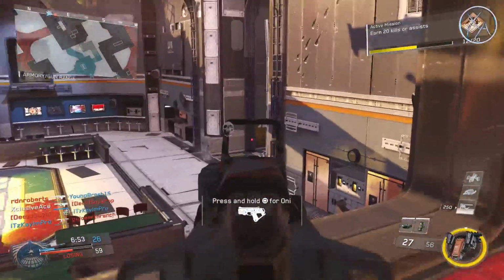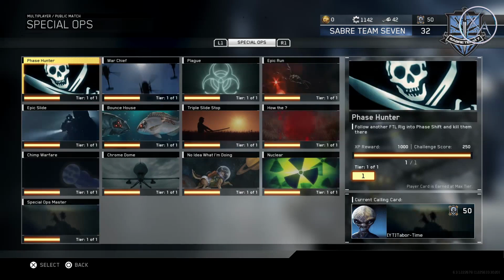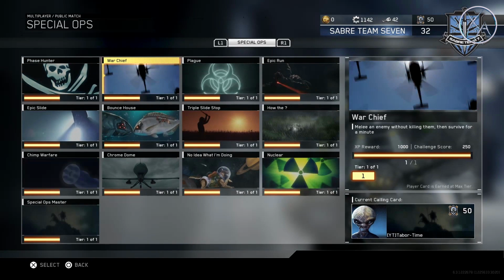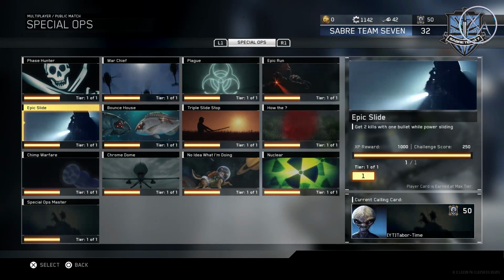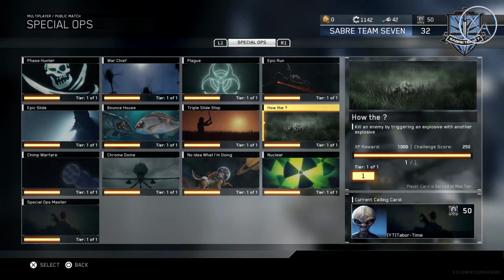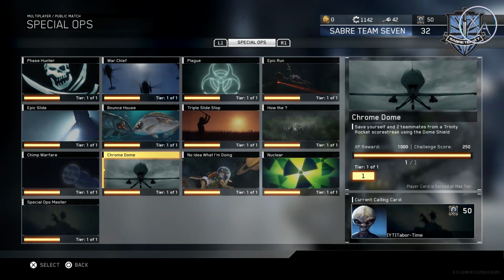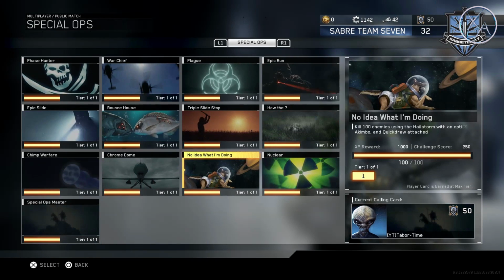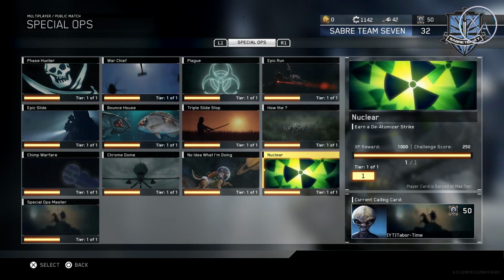All Special Ops Calling Cards and How to get Them! (Hidden Challenges in Infinite Warfare)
Today I share all of the Special Ops calling cards and challenges in Infinite Warfare as well as a few tips for earning them. For much more detailed guides on Call of Duty challenges, be sure to check out Tabor Hill!

Outro Song
Artist: Teminite
Song: Beastmode